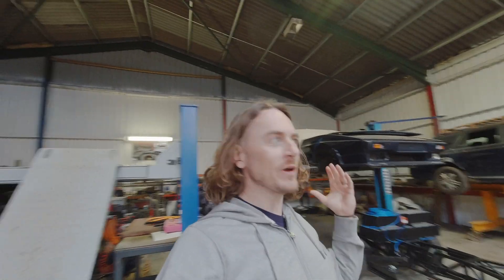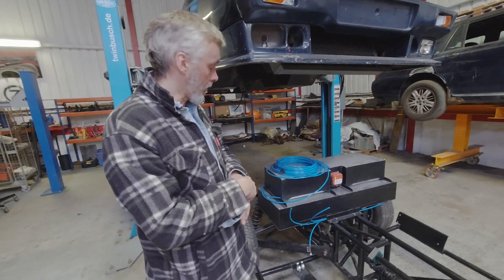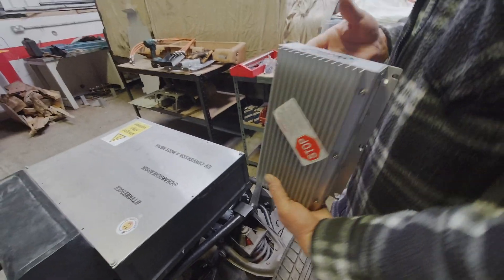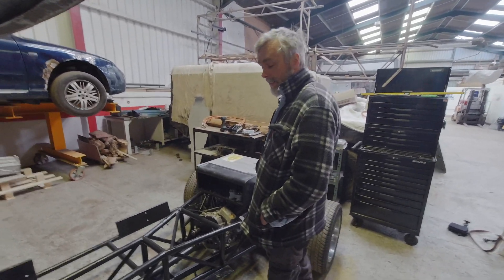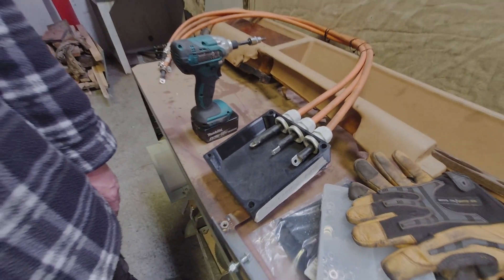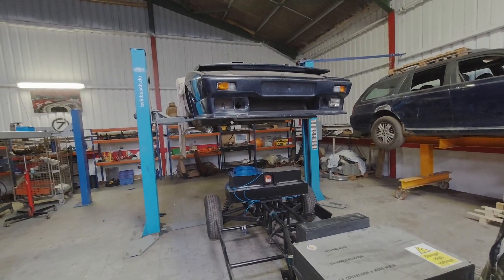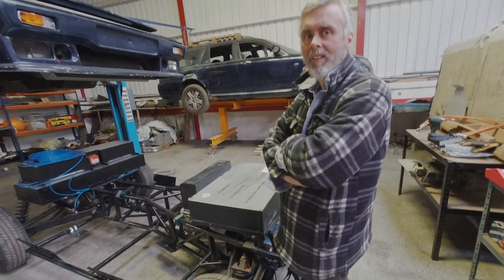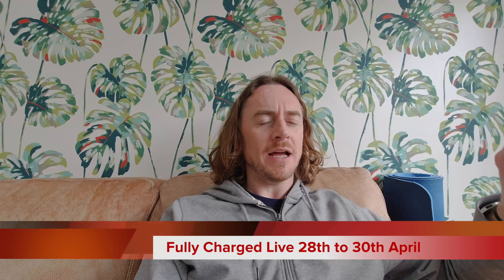Tesla Powered TVR EV Conversion. Ep17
Electric TVR update its really getting there now!